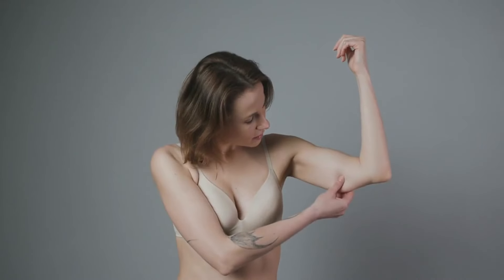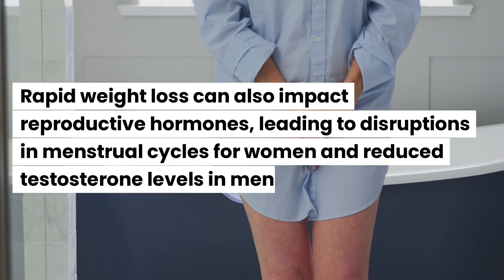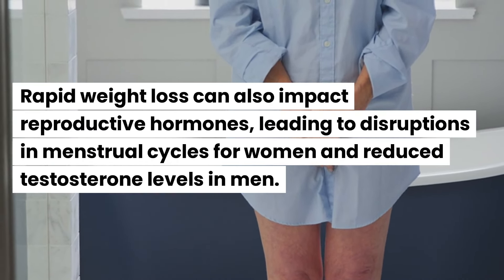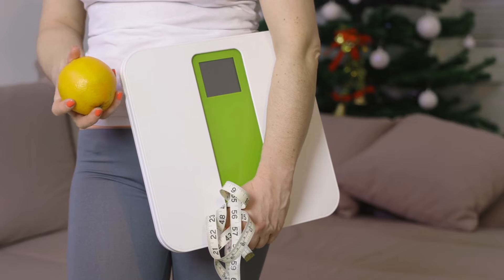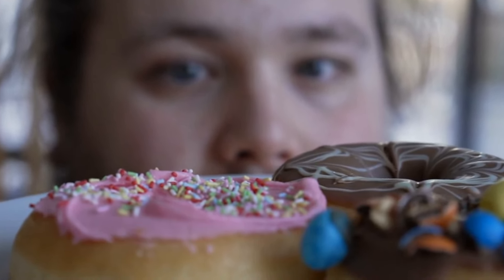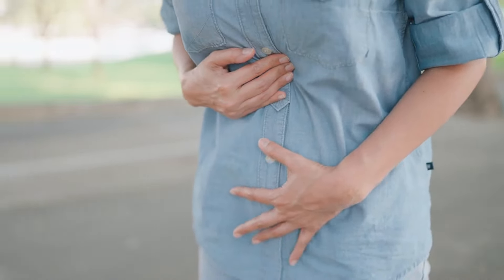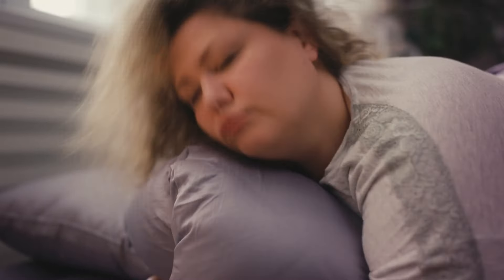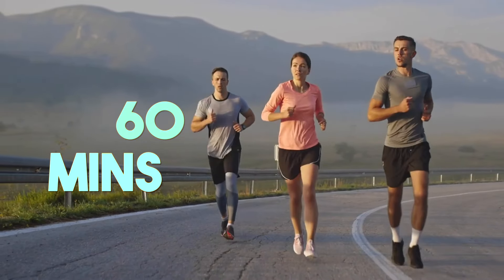What REALLY Happens to Your Body and Brain When You Lose Weight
Losing weight can bring some surprising side effects—both positive and negative. In this video, I’ll break down exactly what happens to your body and brain during weight loss, including bone density reduction, muscle loss, hormonal imbalances, and even loose skin. But it’s not all bad! I’ll also cover the many benefits, like improved gut health, better brain function, enhanced mood, and more restful sleep.

Whether you’ve struggled with feeling weaker or experiencing body dysmorphia during weight loss, or you’re enjoying more mental clarity and balanced hormones, this video will help you understand why these changes happen—and how to manage them for healthier, sustainable results.

What challenges have you faced in your weight loss journey? Share them in the comments!
Studies mentioned in the video:

- 10% weight loss can lead to a 1-2% reduction in bone mass at various sites in the body

- an 8 to 10% weight loss leads to a 2 to 10% muscle mass loss

- your gut health has a massive influence over your more general health

- excess weight, particularly around the neck, can lead to conditions like sleep apnea, which disrupt sleep cycles
Pro tip: Book a personalized consultation with the engine behind Fitnessdy, certified Cardio and Fitness Trainer, Ioana. We can do a 1-on-1 video call, talk through email, or build a personalized workout plan.

Timestamps
Intro 00:00
The Bad Changes 00:22
The Good Changes 03:55